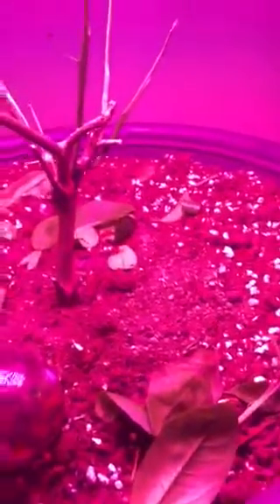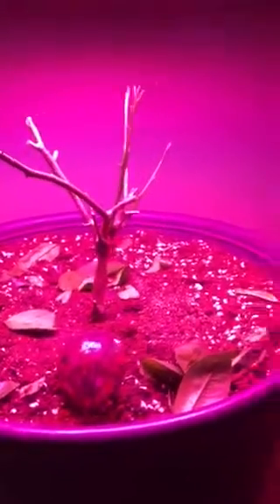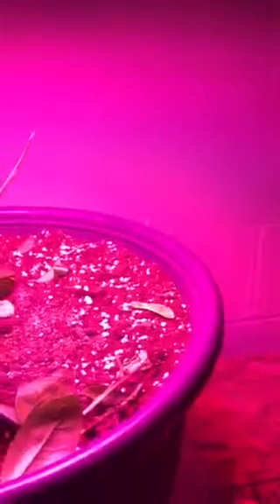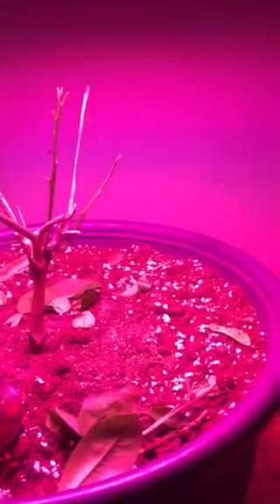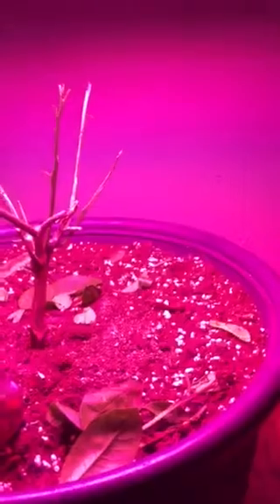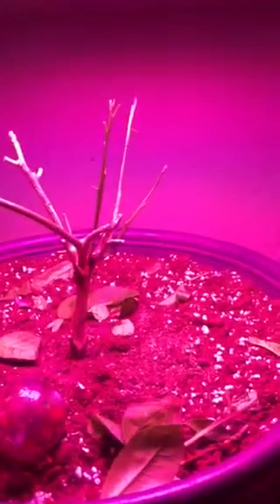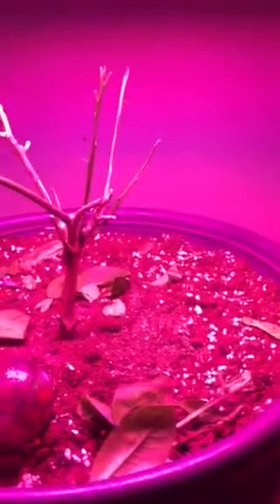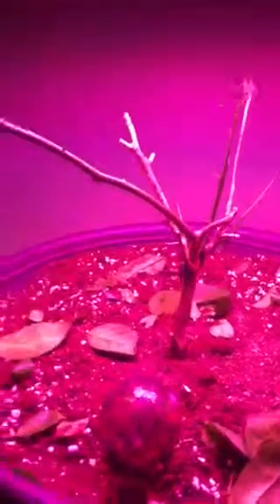Poor lemon tree, grow room in shambles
Next time I will do the video in the correct aspect ratio ha ha